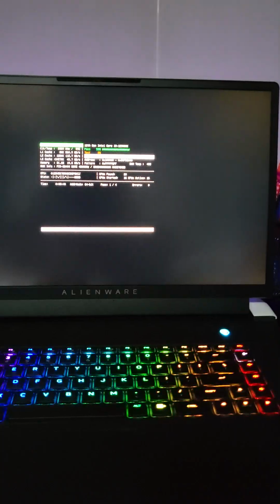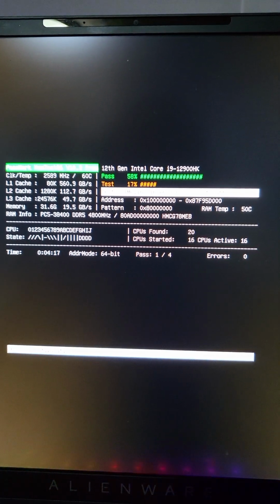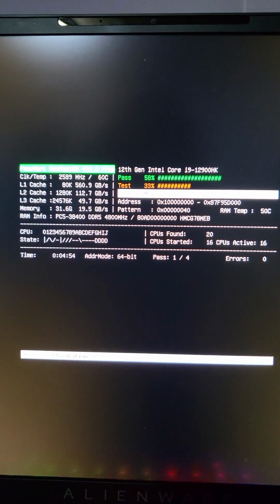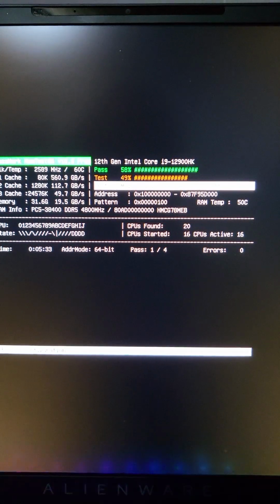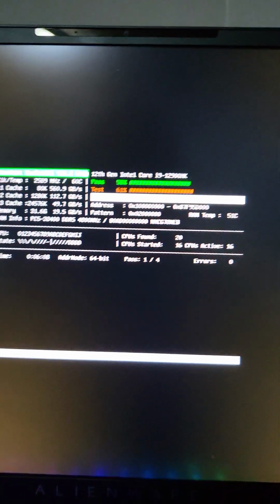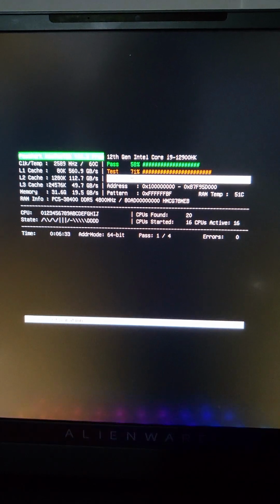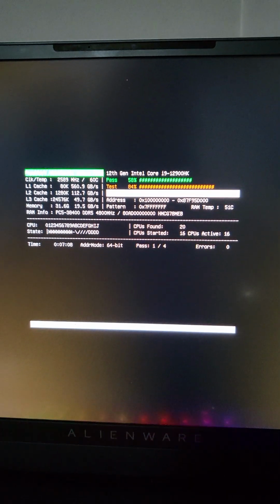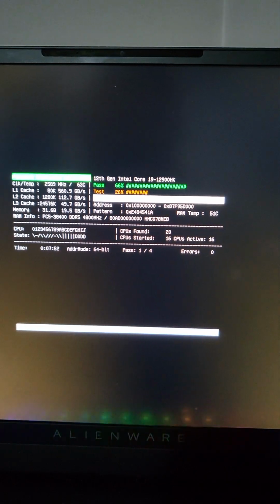Alienware X17 R2 DDR5 High Latency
PassMark, UserBench, Cinnebench, all of the major benchmarks show my RAM Latency at 100ns. Windows Memory Test identified no faults. I am running MemTest86 now. MemTest86, a boitable .iso, is reading 26.06ns Latency. This tells me the problem is not the Motherboard or DIMM Slot as Dell wants to think. I am also a DCSE, and hold many other IT Certs in various parts of our field. Windows registers all 32 Gb's. I have not had a memory fault. I decided to swap slots and this is what I found:
Stick A works in Slot A and stick B works in slot B only when inserted as a pair. If bootstrapped with either individual stick in either slot, it just doesn't.

Due to all of this, my conclusion is it is Software for sure. Is it the Firmware, Controller Driver, Chipset Driver, or something else? I don't know yet. However; I intend to find out.